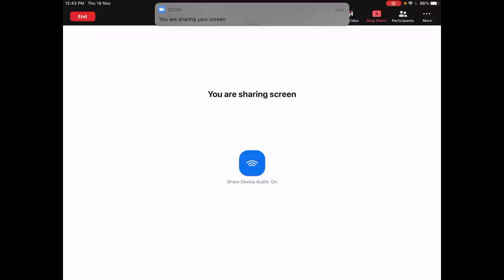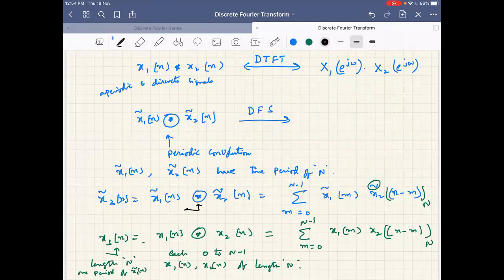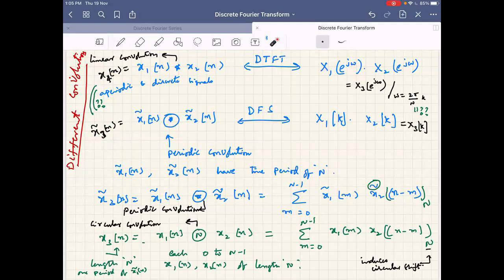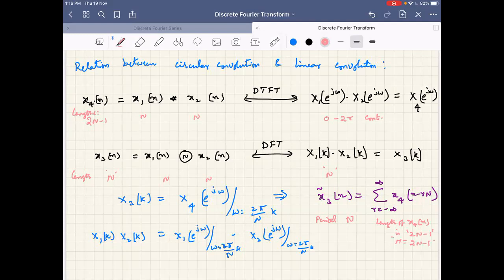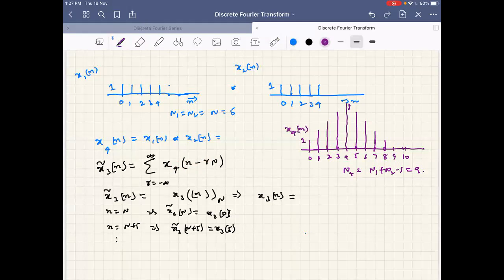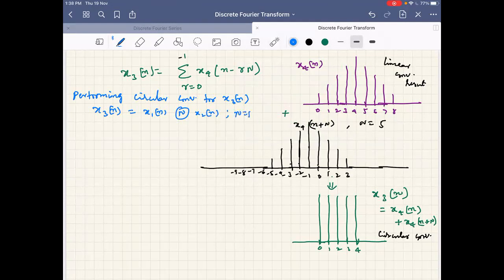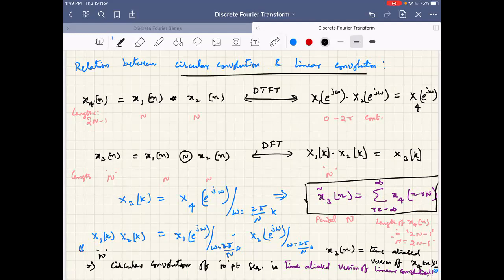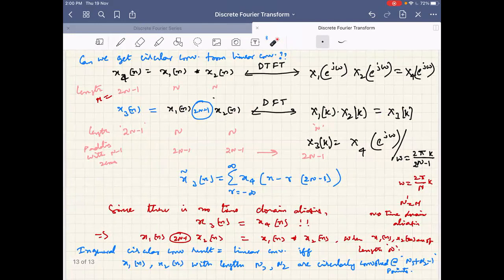Lecture 34: Relation between Linear and Circular Convolutions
This video lecture introduces circular convolution and related it to periodic and linear convolutions. Discuss how one can be computed from another as guided by frequency sampling and time aliasing concepts.